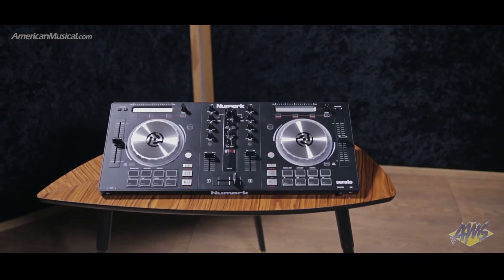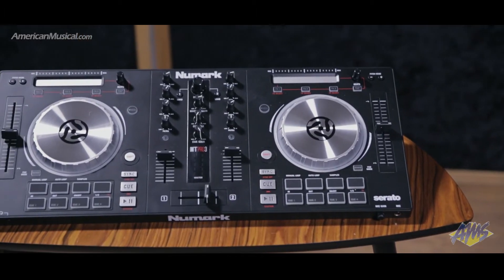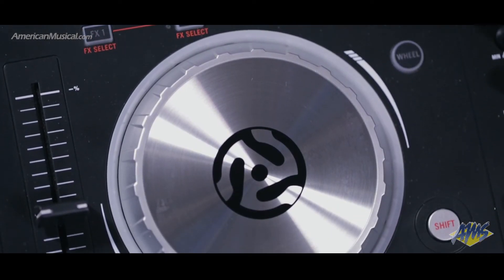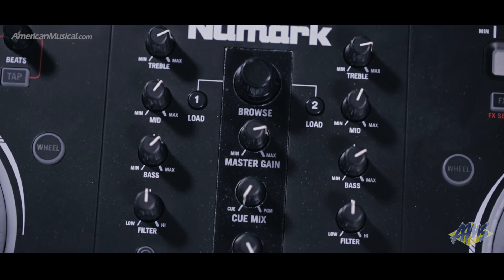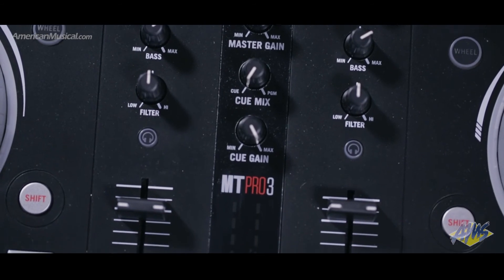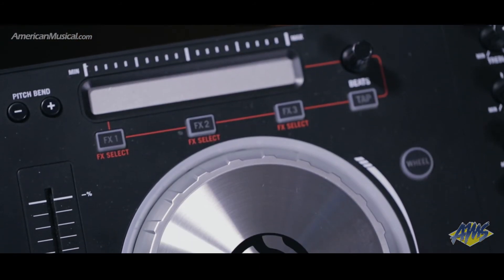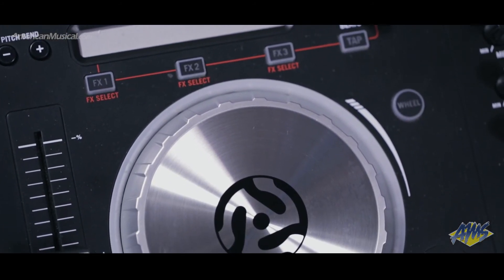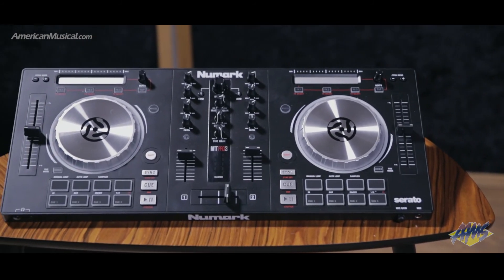Numark MixTrack Pro 3 Overview - Numark MixTrack Pro 3 USB DJ Controller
Here it is—the Amazing Mixtrack Pro 3 DJ controller. From Numark the world’s leading innovator of DJ equipment and technologies, comes the incredible MIXTRACK PRO 3 DJ controller, designed with the skilled, professionally-aspiring DJ in mind. It’s the latest addition to the Numark family of industry-leading DJ solutions.